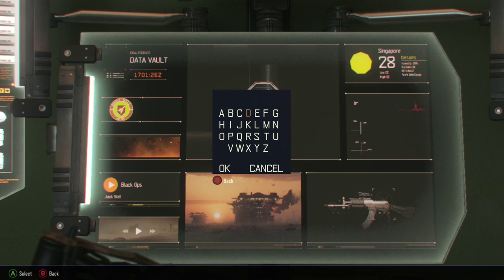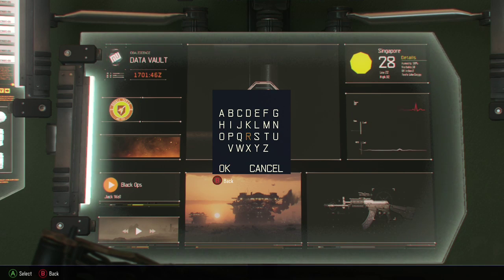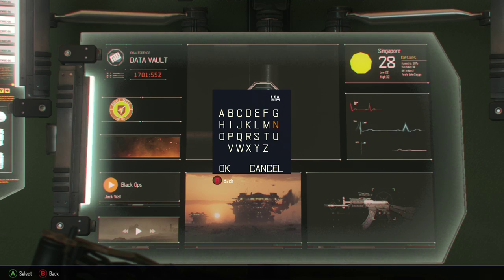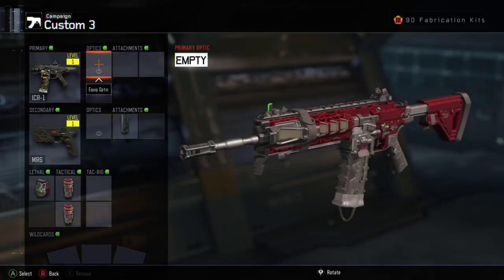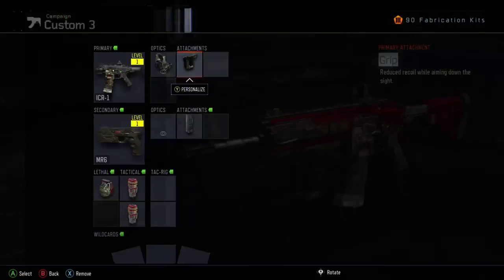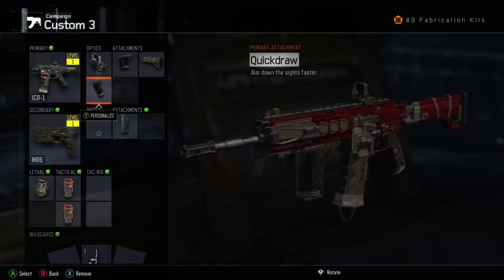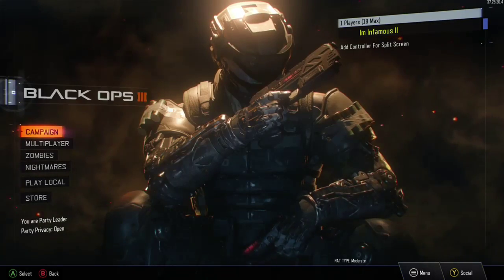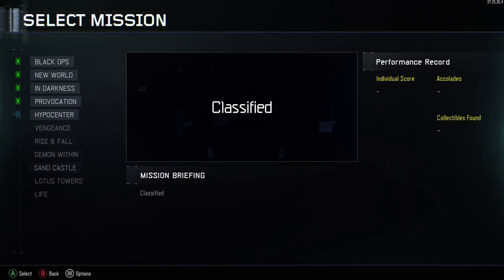Secret codes in Call of Duty Black Ops 3